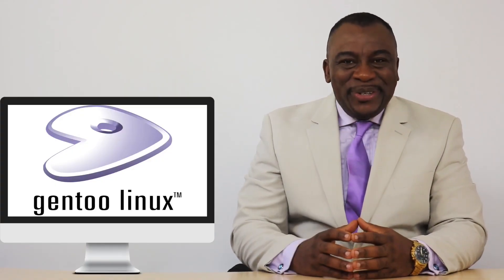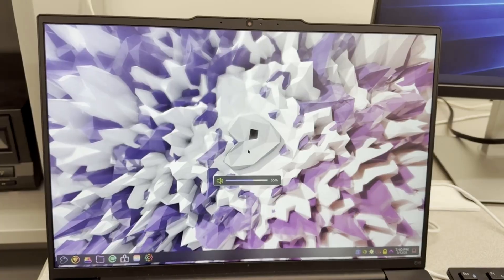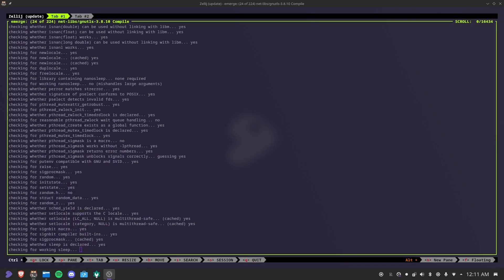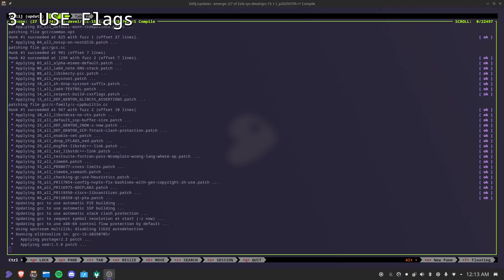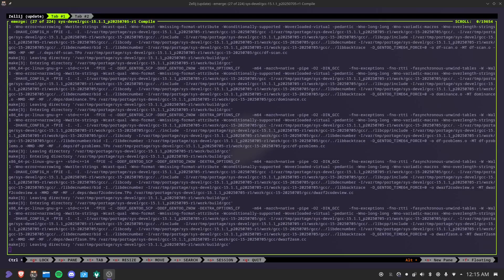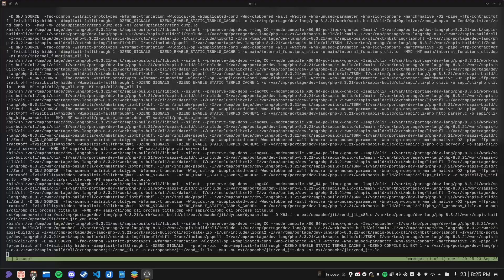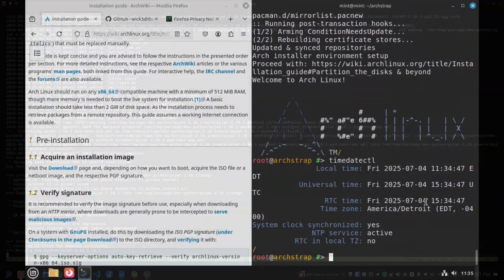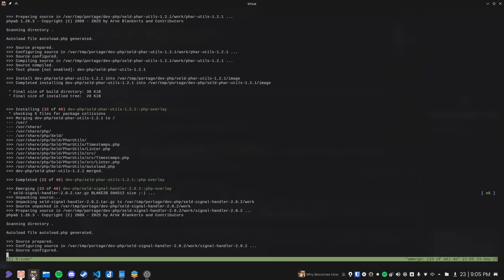Why You Should Use Gentoo Linux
I use Gentoo now. Here's some more information if you wish to give it a try.

Timestamps:
0:00 - Intro
2:20 - 1. Init Systems
3:36 - 2. Compiling from Source
6:07 - 3. USE flags
8:05 - 3.5. SLOTS system
8:35 - 4. Meta Distributions
9:54 - 5. Quality Control + Stability
10:58 - 6. Installation Methods
12:42 - 7. Who is Gentoo meant for?
13:43 - Conclusion

Songs:
- nedaj - alone
- glitchtrade - Lost Fragments
- black balloons - FINAL FANTASY
- glitchtrode - one of those nights.